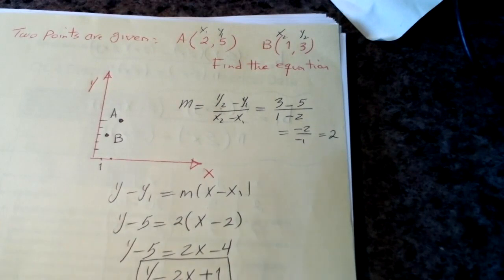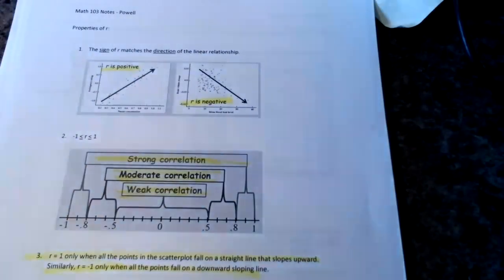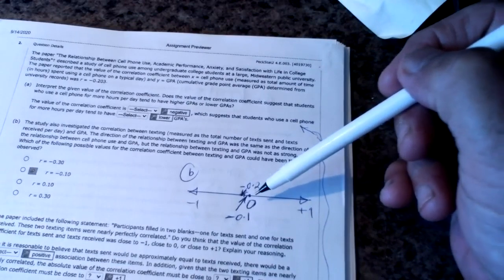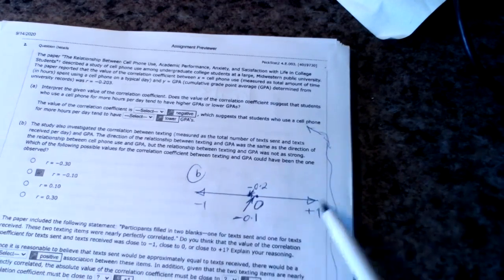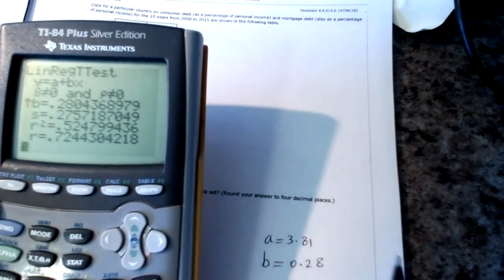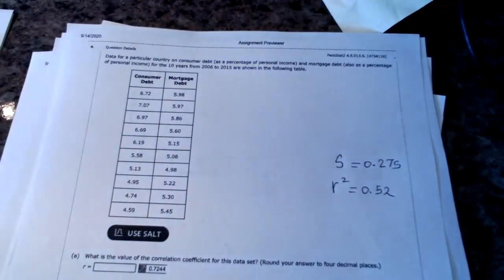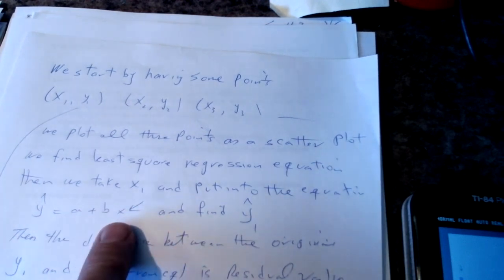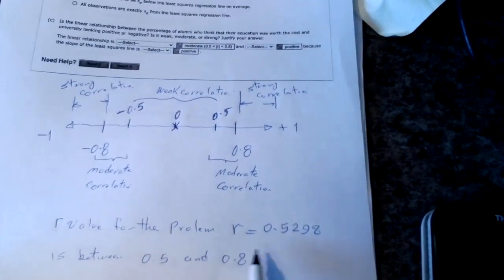Chapter 4 - Math 103 - Miracosta College